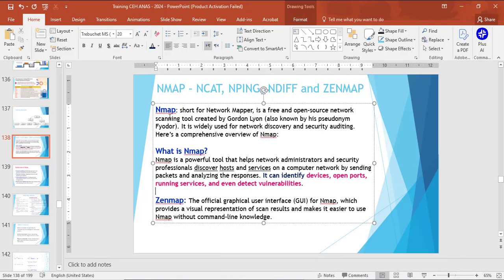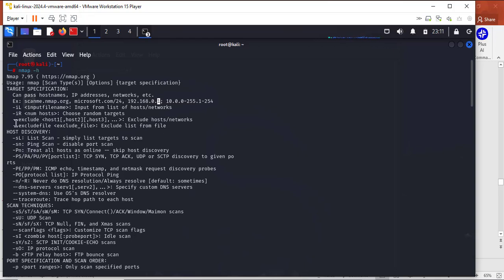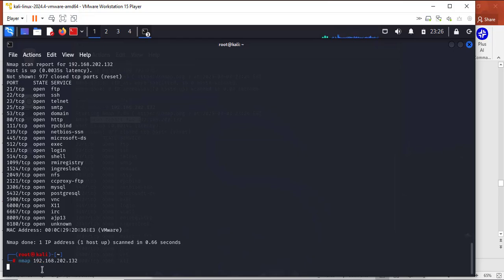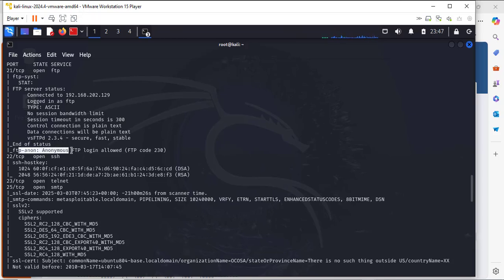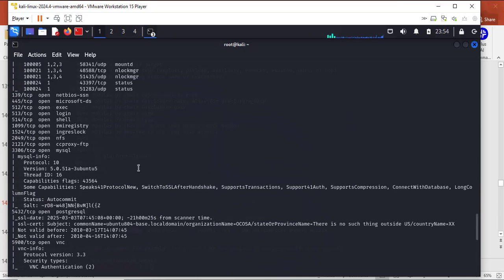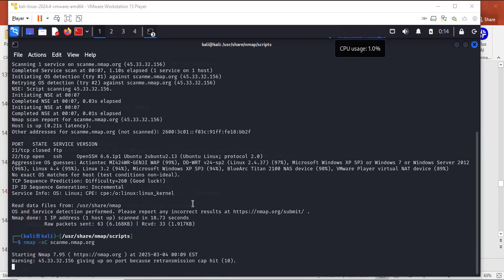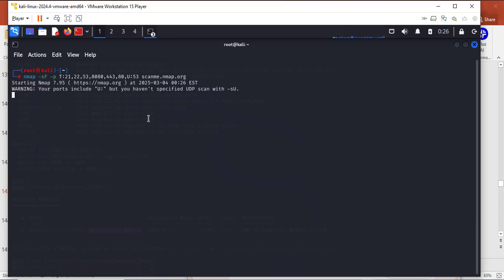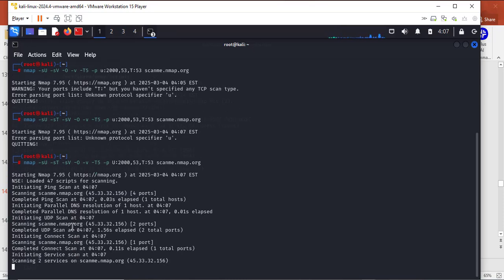Master Ethical Hacking with Nmap | Penetration Testing Tutorial for Beginners video 15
Cybersecurity , Ethical Hacking and Penetration using NMAP

Nmap, short for Network Mapper, is a powerful open-source tool widely used in cybersecurity and penetration testing. It helps network administrators and ethical hackers to scan and map networks, discover live hosts, identify open ports, and detect services running on target systems. Known for its versatility and efficiency, Nmap is an essential tool for uncovering potential vulnerabilities and securing networks effectively.

"Unlock the secrets of ethical hacking with this comprehensive Nmap tutorial! Learn how to perform network scanning, identify vulnerabilities, and master penetration testing techniques step-by-step. Whether you're a beginner or looking to sharpen your skills, this video is your ultimate guide to using Nmap effectively in ethical hacking.